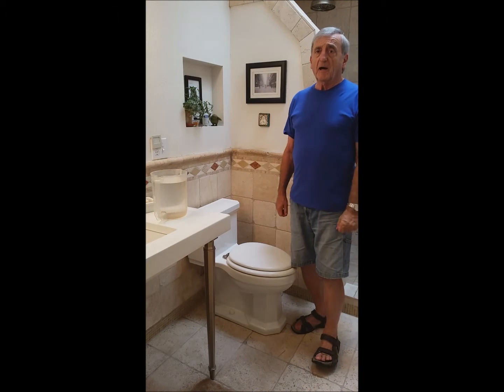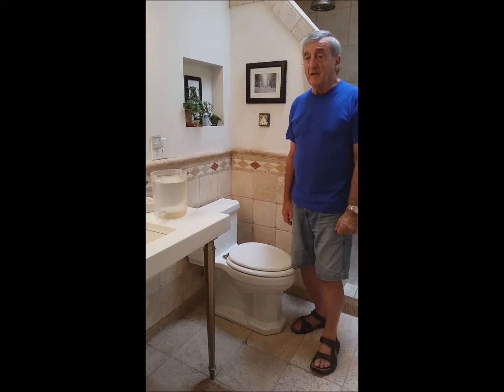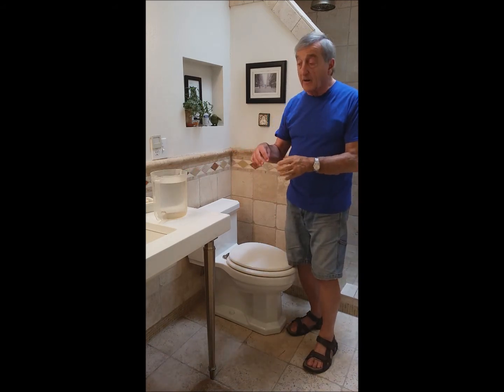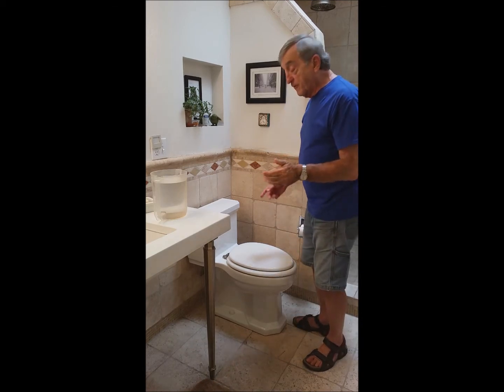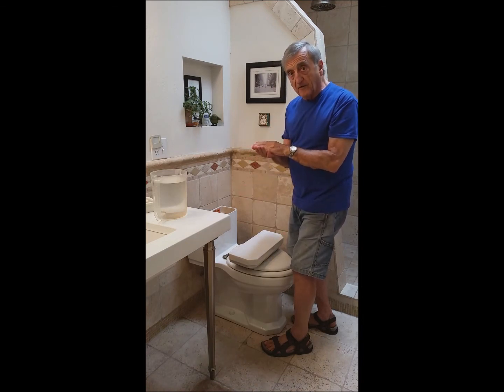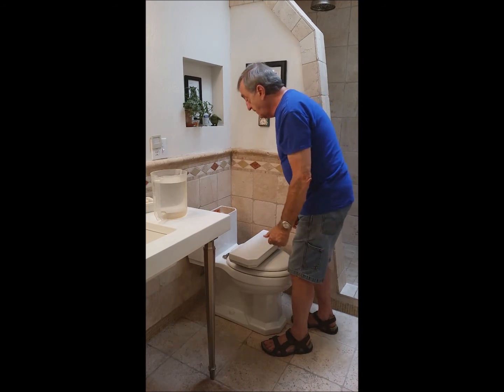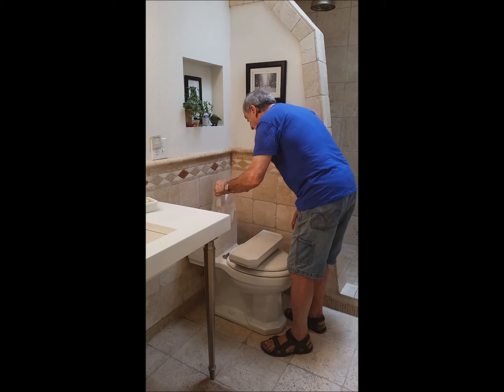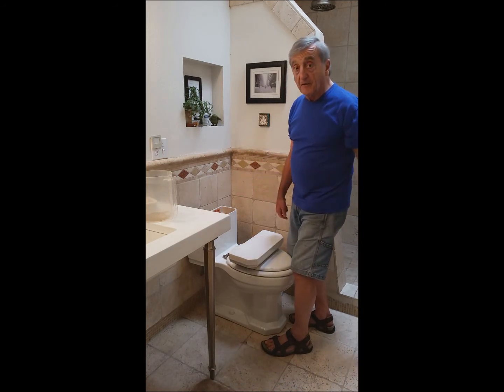Every Little Bit Helps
Saving water during the California drought